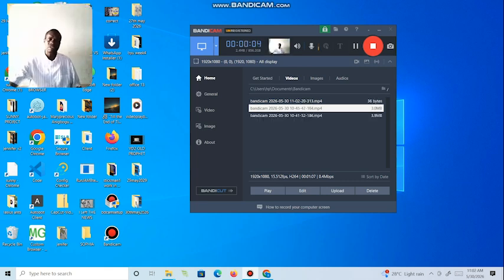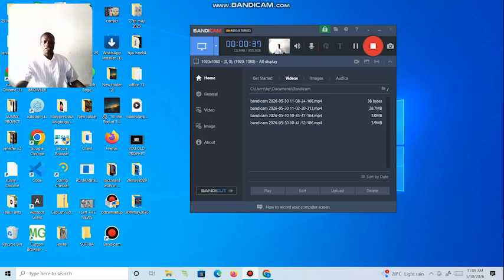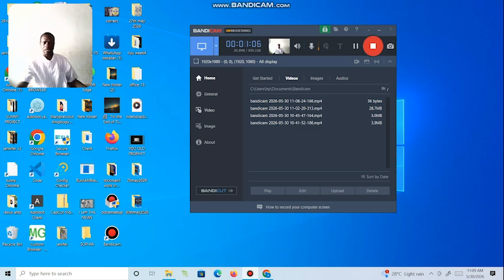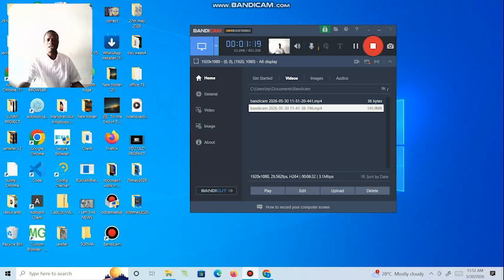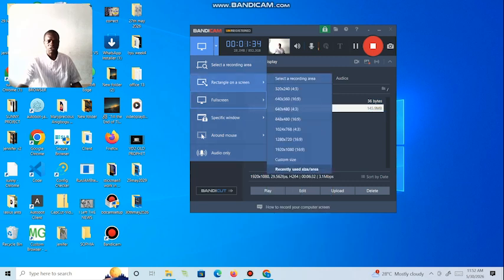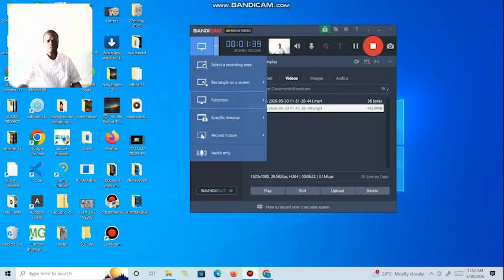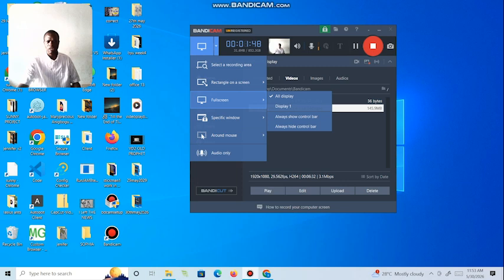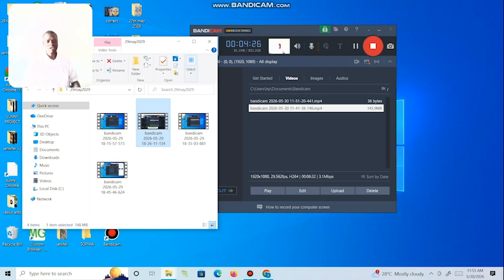Why Bandicam Remains My Preferred Screen Recorder for Tutorial Videos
When I first started creating tutorial videos, I thought I needed expensive software and complicated tools to produce professional content.

Over time, I discovered that successful tutorials aren't built on fancy software—they're built on clarity, consistency, and a smooth viewing experience.

That's why I've continued using Bandicam as my primary screen recording software.

In this video, I'm taking you behind the scenes of my workflow to show you exactly how I use Bandicam, what makes it stand out from other screen recorders, and why it has remained one of the most important tools in my content creation process.

This is not a sponsored review. No hype. No marketing talk.

Just a creator sharing real-world experience after spending countless hours recording tutorials, demonstrations, and educational videos.

If you're looking for a reliable way to create better tutorials, save time, and improve the quality of your recordings, this video is for you.

📌 Topics Covered:
✔ Why I chose Bandicam
✔ Recording quality and performance
✔ My favorite feature
✔ The drawbacks nobody talks about
✔ Who should use it
✔ Is it worth it in 2026?